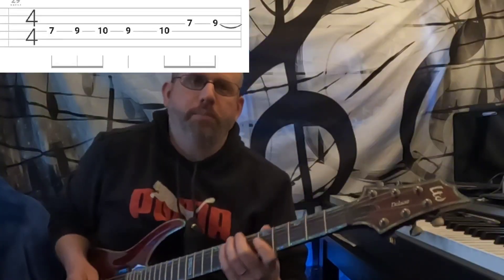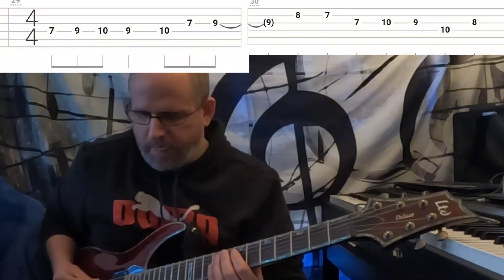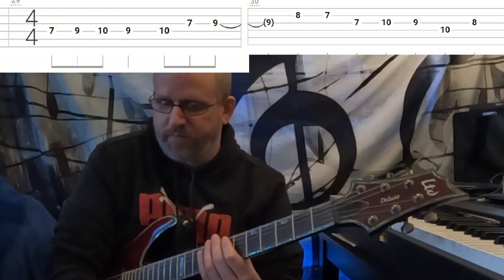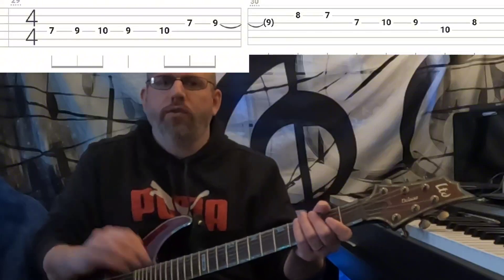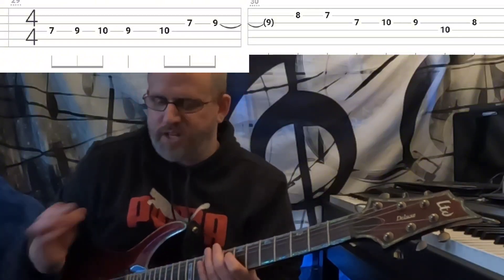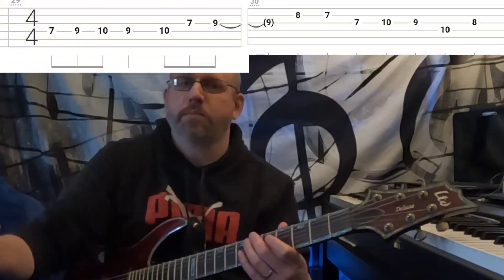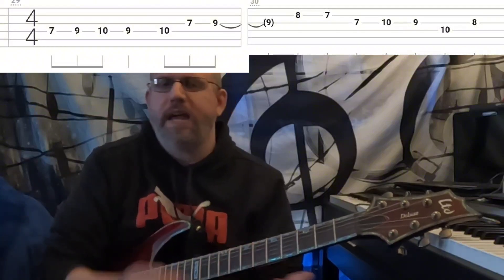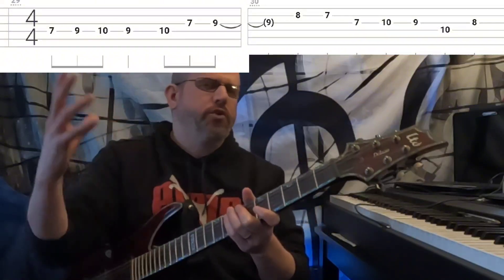Heavy Metal Music Theory | EP. 55 | Judas Priest - The Ripper 🔪